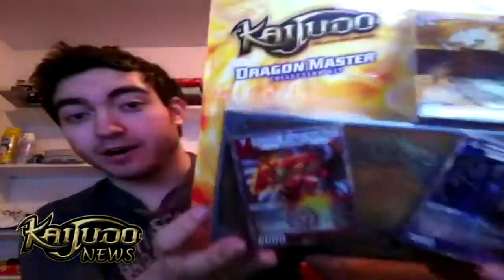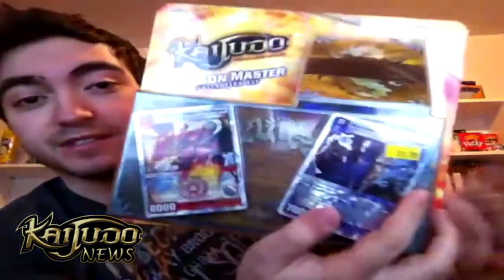Kaijudo News - More Dragons + I Want Your Feedback!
Be sure to give me some feedback in the comments ;3

QUESTION OF THE DAY:
What video would you like to see on the channel? What videos do you personally like that has already been done on my channel? Give me your thoughts! :D